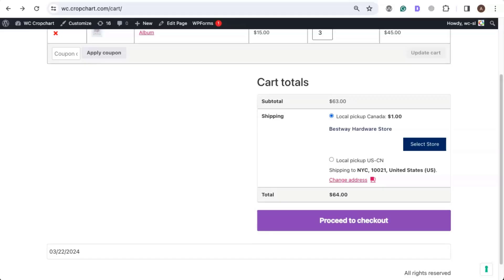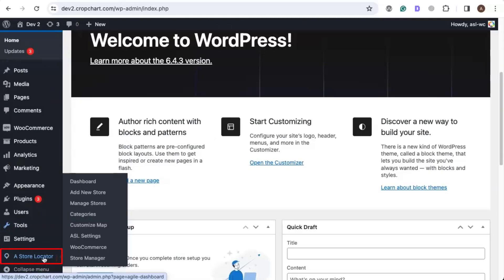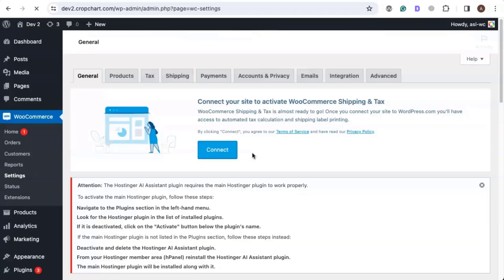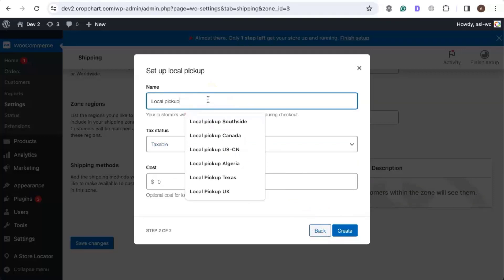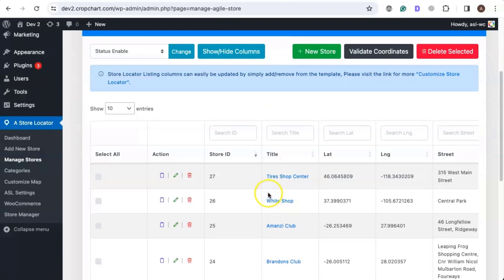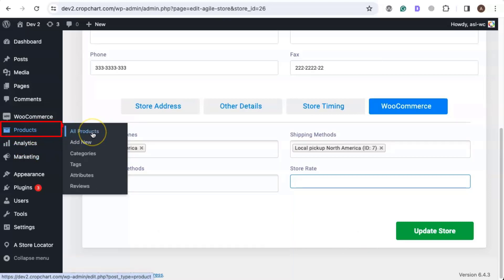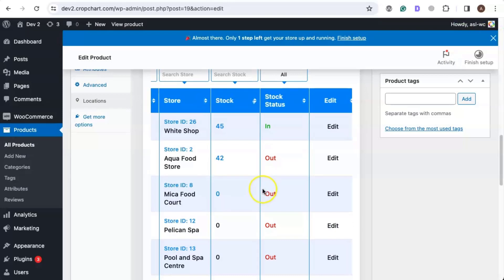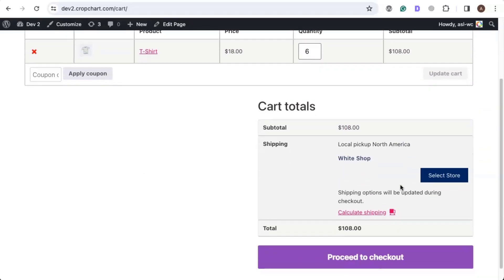Setup Local Pickup Shipping Method in Woo Commerce - Multi Store Addons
In this tutorial, we're going to see how to use the Local Pickup Shipping Method in Woo Commerce. In the following lines, we're going to outline the steps to take to use the Local Pickup Method for different stores.

0:00 Local Pickup Plugin Intro
0:42 Enable Local Pickup Method
1:22 Add Shipping Zones & Local Pickup Shipping Method
2:54 Assign Shipping Zone & Method to Store
4:00 Assign Product to the Store
5:02 See Local Pickup Shipping Method in Action